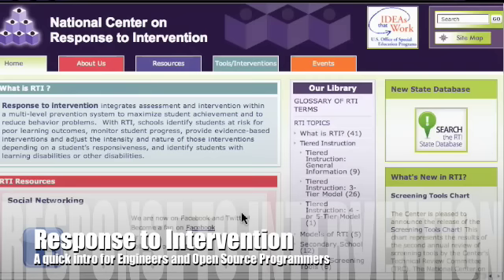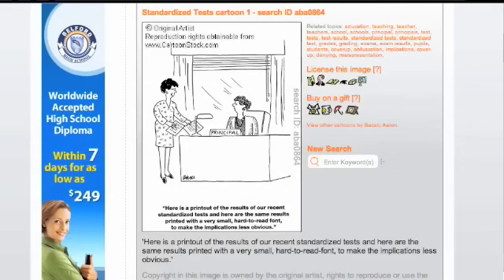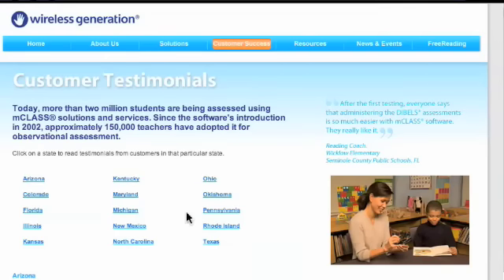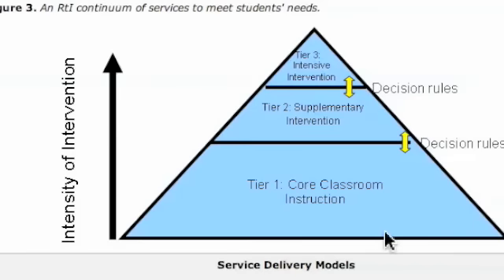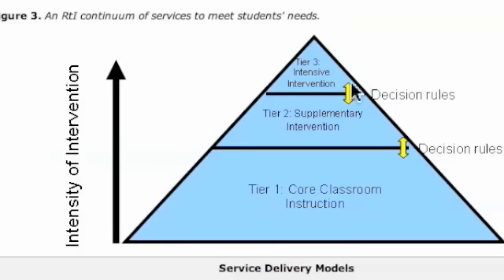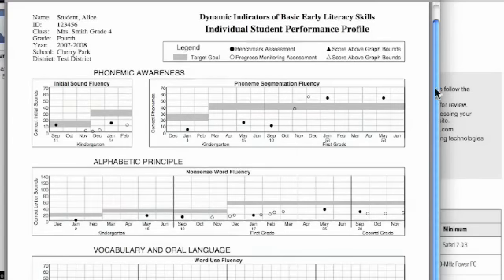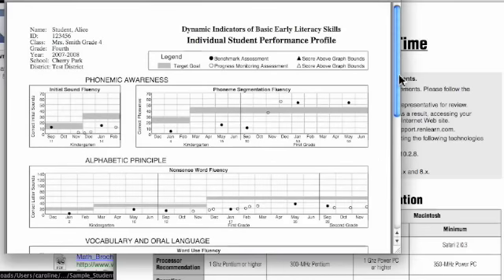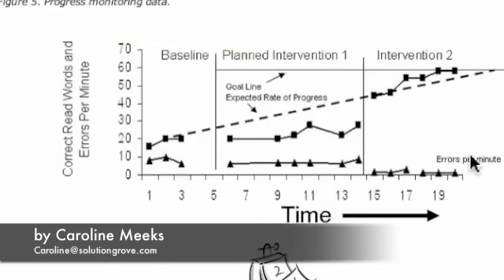Introduction to Response to Intervention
This is a quick 3 minute intro to Response for Intervention in education.